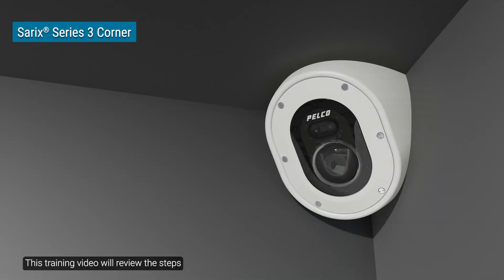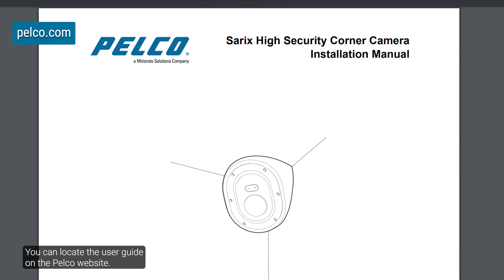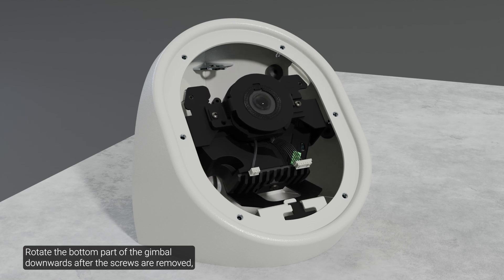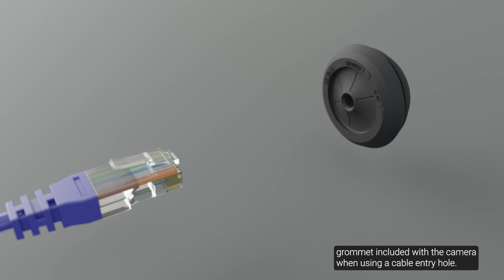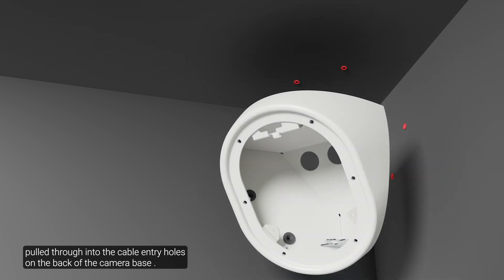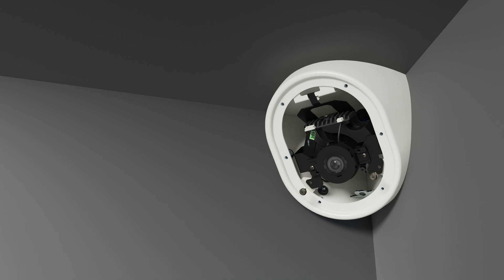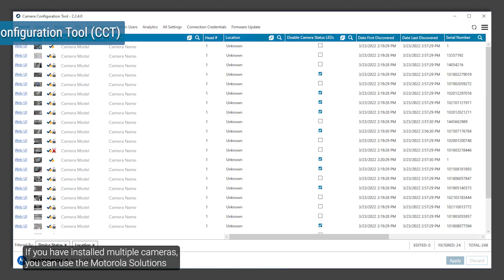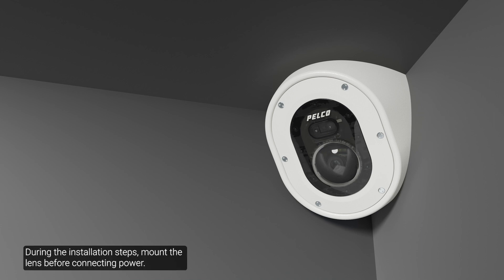Sarix Corner Mount Camera 3 Series Installation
This training overviews the installation steps of the Pelco Sarix Corner Mount Camera 3 Series.